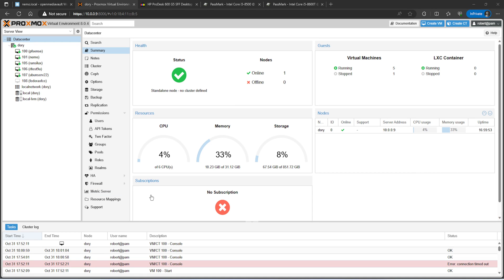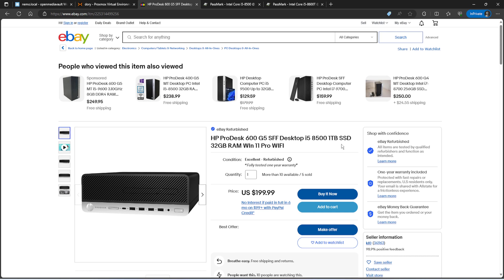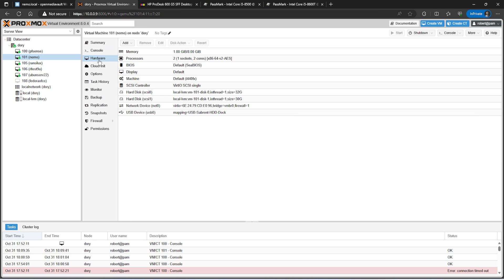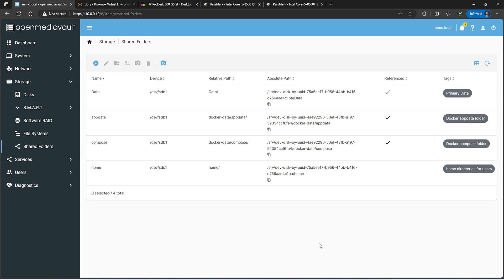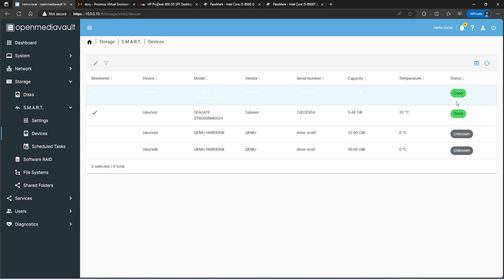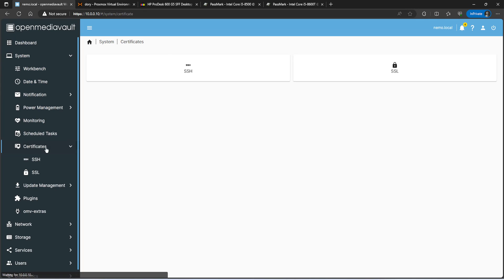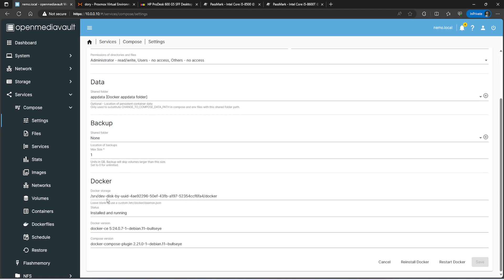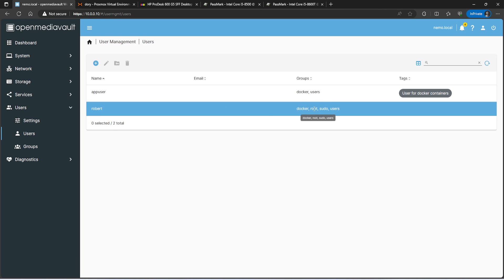Getting omv running on proxmox and my quick setup on OMV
In this video, I am will be showing you my home server migrating my DIY NAS (openmediavault 6) running on proxmox while using my USB dock. I was able to configure resource mapping to passthrough the USB HDD dock and get it working with openmediavault 6.

For any question feel free to comments below. Video ideas are welcome as well.

proxmox
openmediavault proxmox
openmediavault
omv proxmox
omv